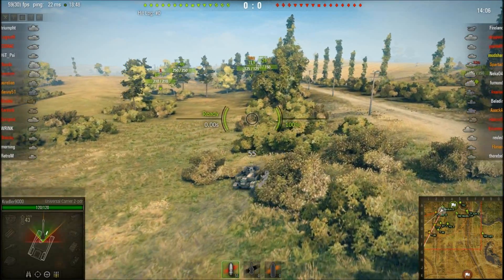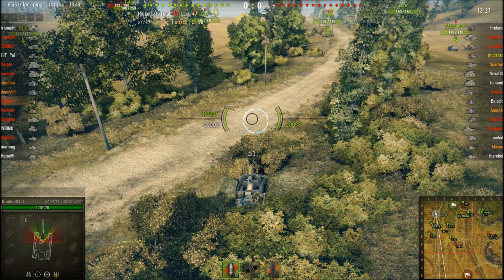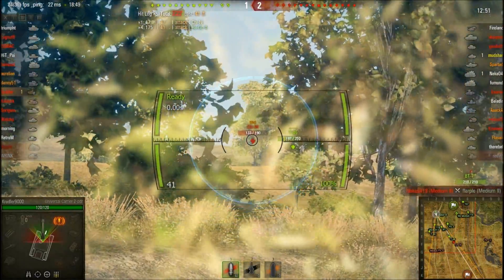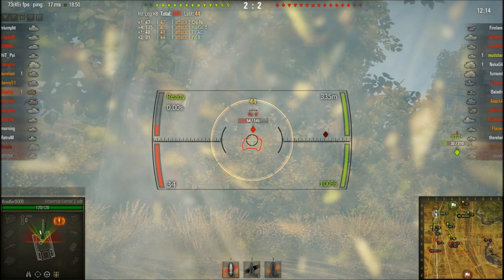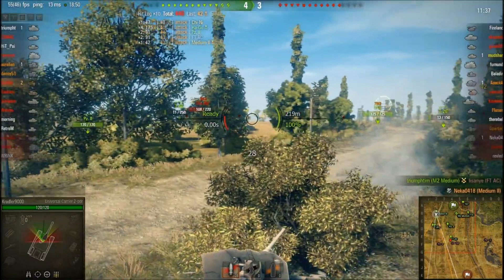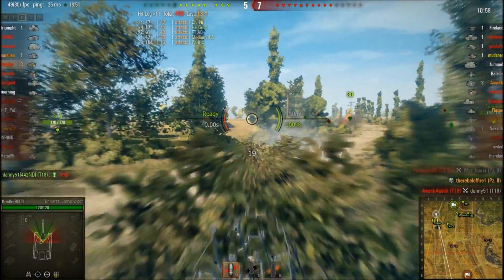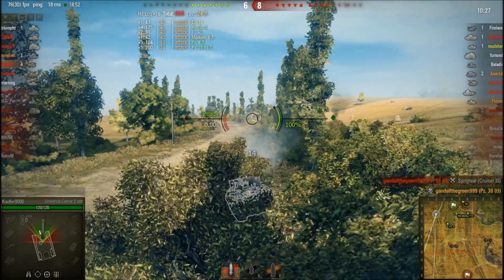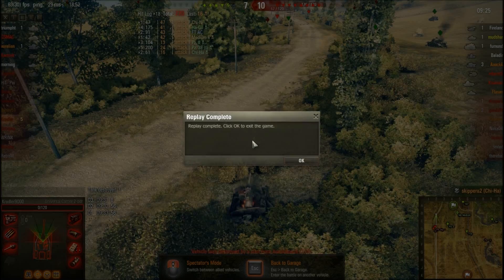World of Tanks - Road to the FV215(b) 183 - Part 3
Hey all, join me on my new journey to the tier X FV215(b) 183, British tank destroyer. In this series I have abandoned by longstanding premium account to grind all the way to tier ten. It promises to be a long but fruitful journey. We've moved on to the British Tier 2 tank destroyer, the UC-2 pounder. And, while a loss, you can see this gun do work.